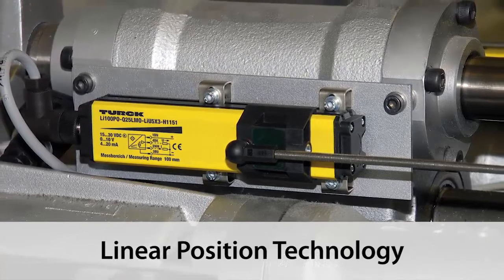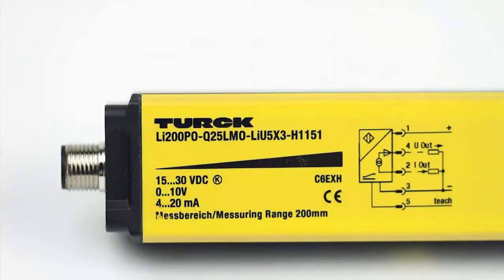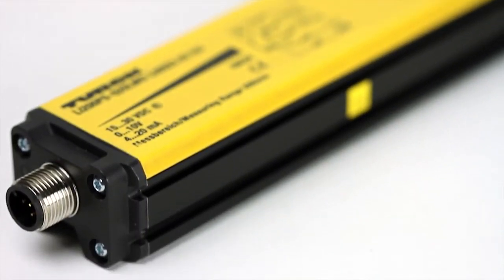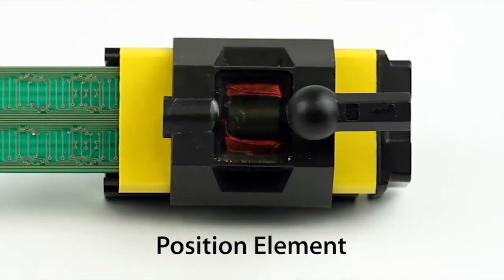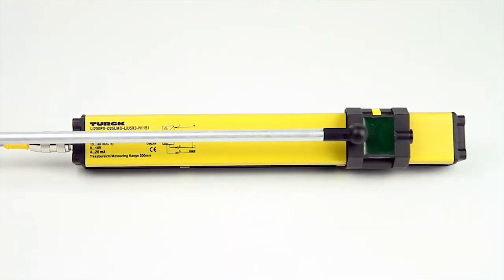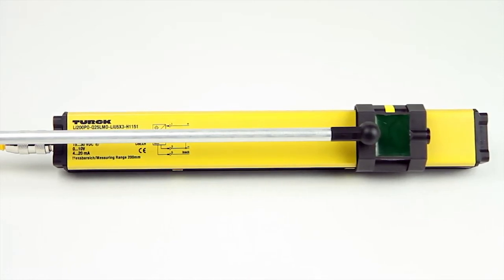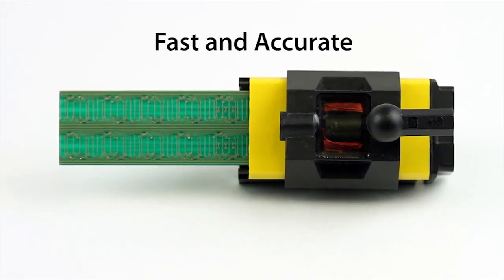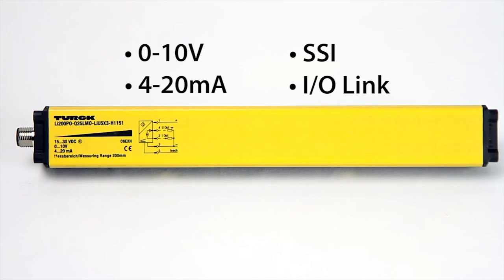Linear Position Sensors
Linear inductive measurement technology uses the RLC (resistance, inductance, capacitance) principle to give more accurate and faster position feedback than ever before.

This RL circuitry makes use of emitter and receiver coils on our printed circuit board. The position element contains an inductor and a capacitor. In simplest terms, think of the position element as a mirror that reflects energy back to the coils to indicate position. These signals are then internally processed to output the position of the target.

Utilizing this inductive RLC circuit allows for faster and more accurate readings over many common output types, such as 0 to 10 volts, 4 to 20 milliamps, SSI, or IO-Link, as well as smaller overall packages.